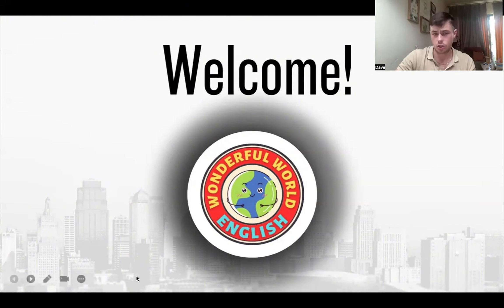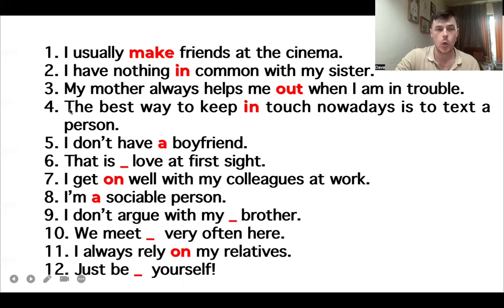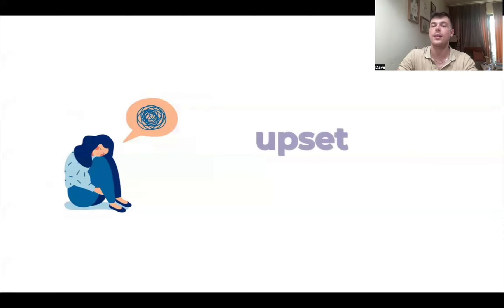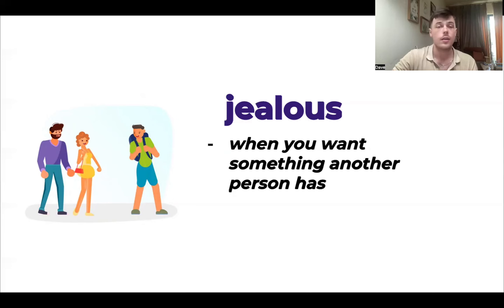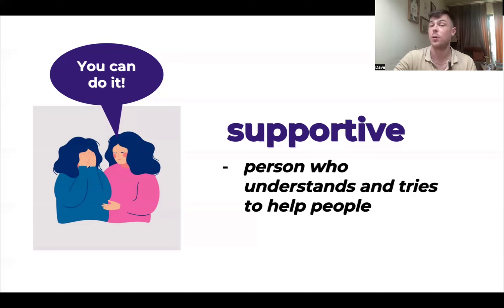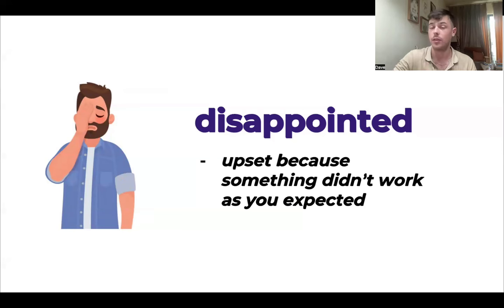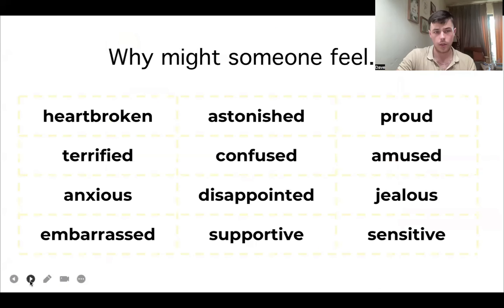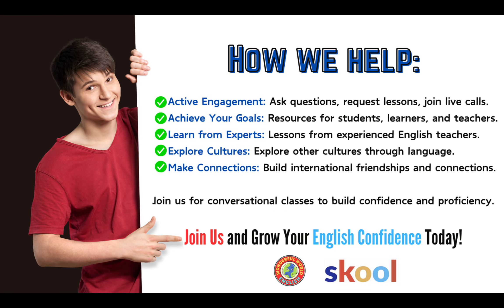English Online Class | Lesson 5 | Emotions (B1)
Welcome to your English course!

Perfect for B1 learners, this lesson covers emotions.

Join our Skool community!

Get access to live calls, personalized assistance, and a supportive English learning environment.

What we offer:
- 🤝 Active Engagement: Ask questions, request lessons, and receive ongoing support.
- 🎯 Goal Achievement: Tailored resources to meet your English learning objectives.
- 🎓 Expert Guidance: Learn from experienced teachers dedicated to your success.
- 🌍 Cultural Exploration: Immerse yourself in diverse cultures through language learning.
- 👥 Global Connections: Connect with learners worldwide and build lasting friendships.